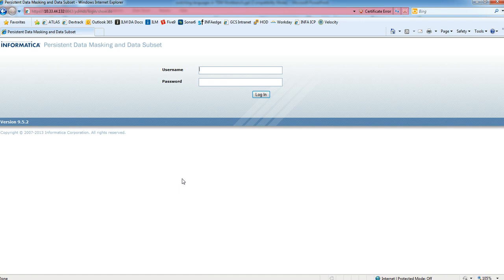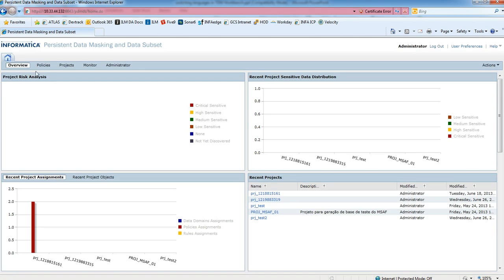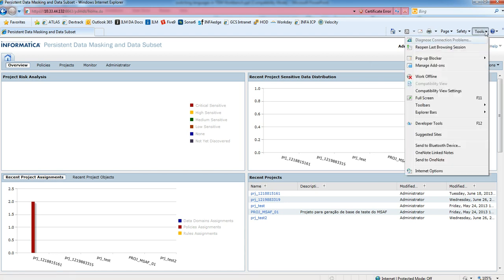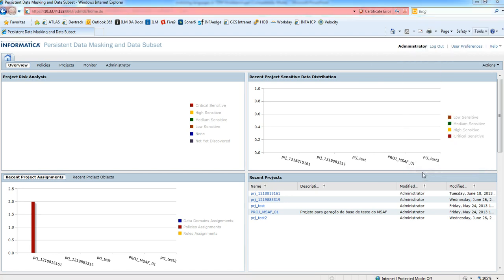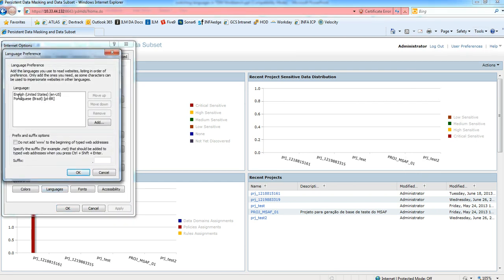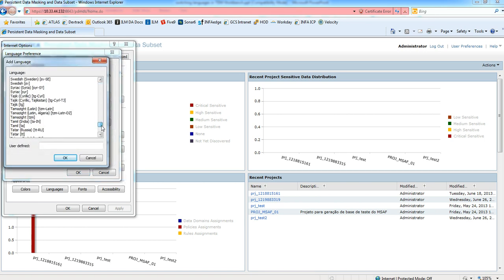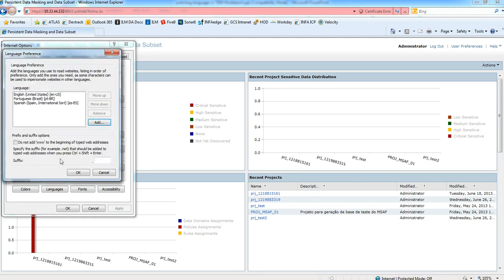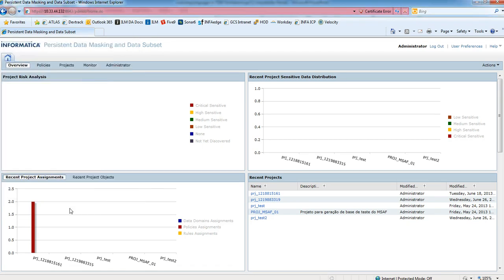How to switch the display language for TDM Workbench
This video is about how to switch the display language for TDM Workbench in IE without changing regional settings.